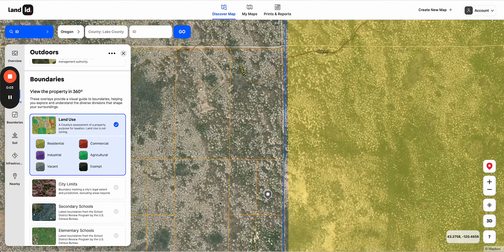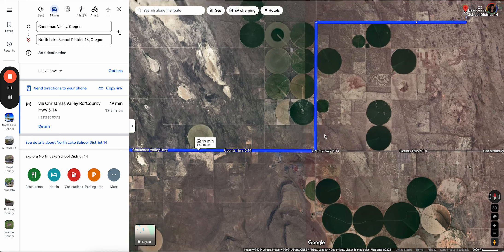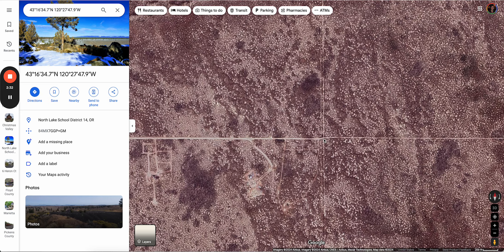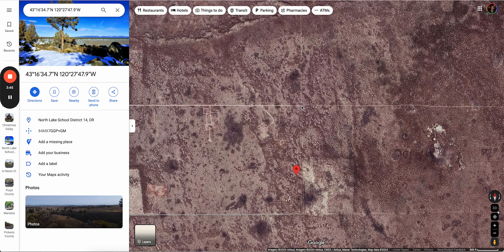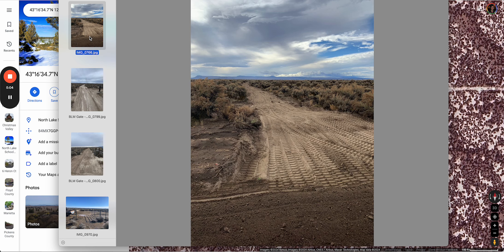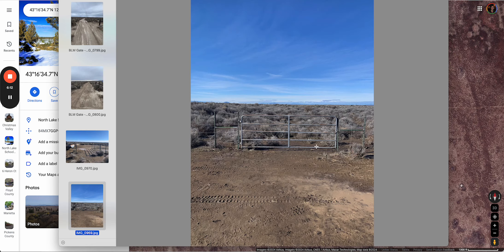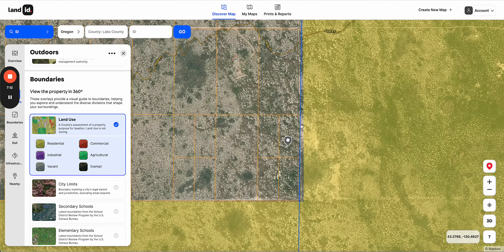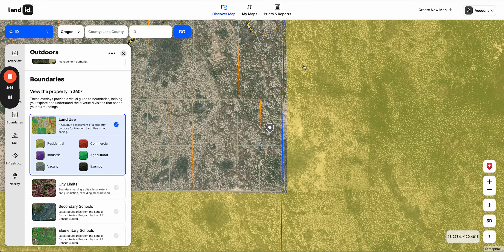5 Acres, Gated and fenced, Borders Public Land and The Sand Dunes in Christmas Valley, Oregon